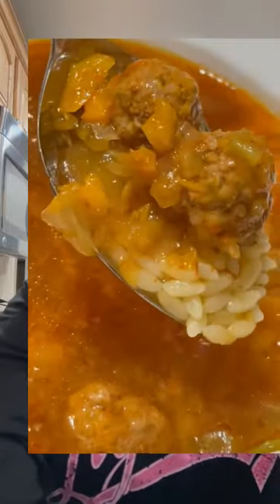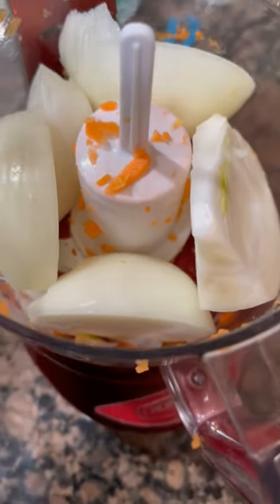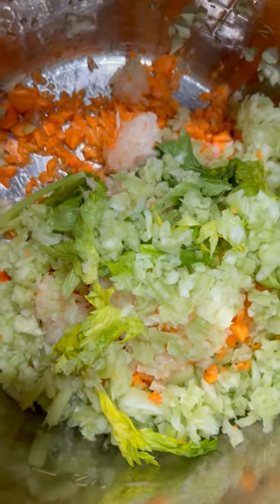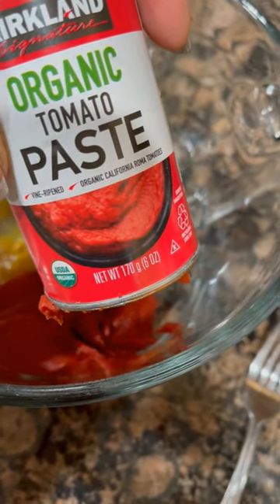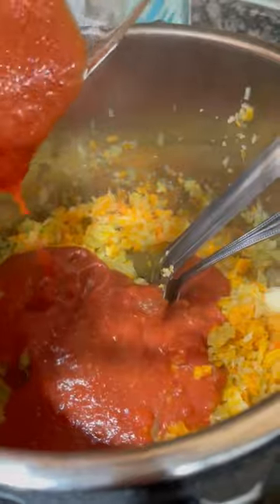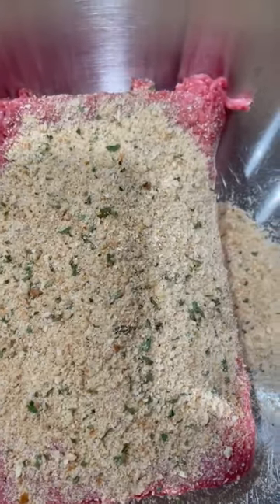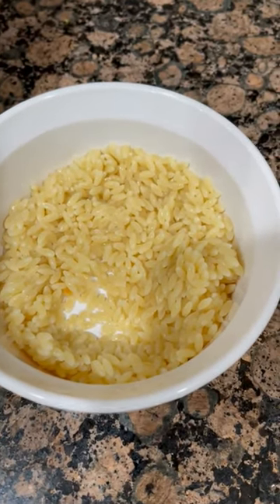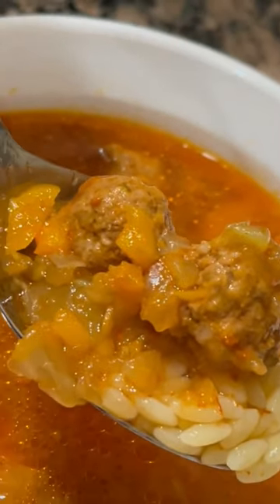Authentic Italian Mini Meatball Soup With Orzo | Zuppa con Polpettine e orzo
I am so excited to share our Nonna's classic mouthwatering Italian mini meatball soup with orzo recipe with you, as it straightforward broth soup with pasta and protein that can be made with three different broth bases, and no matter the base, the classic Italian soup with mini meatballs turns our a flavorful bowl of yum each and every time!
 Zuppa con polpettine e orzo translates to soup with mini meatballs and orzo and sometimes as polpettine in brodo, meaning mini meatballs in broth.